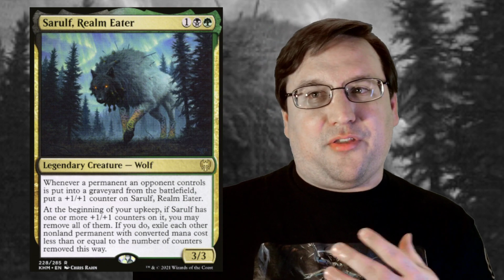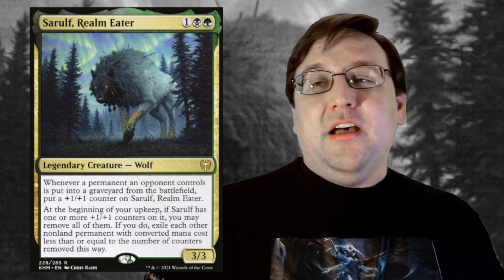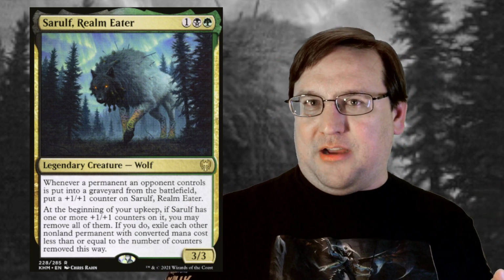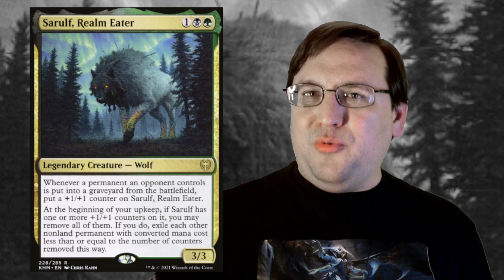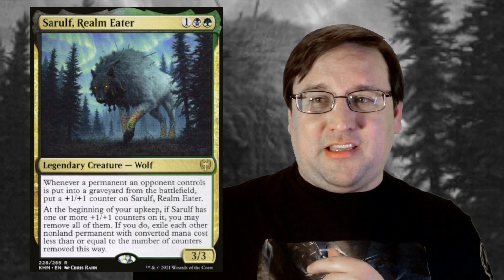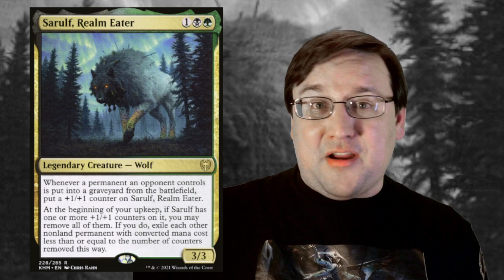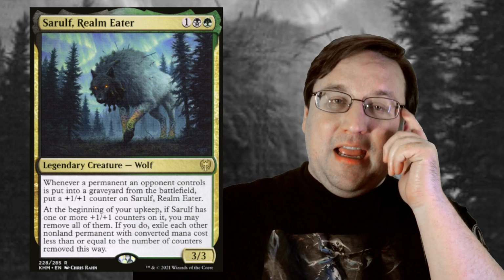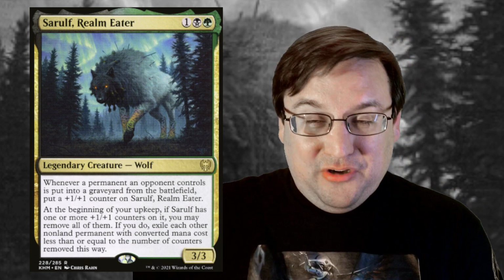A Look Back at Sarulf, Realm Eater and Speculation About His Future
Sarulf, Realm Eater is an interesting card in design as well as flavor. He was also recently shown having been compleated by Phyrexia in artwork from March of the Machine. So, in today's installment of Overthinking MTG, we look back at Sarulf, Realm Eater and discuss how this character might work moving forward as an agent of Phyrexia. Also, in proper Overthinking fashion, we discuss the mechanics of the original card in great, rambling length.